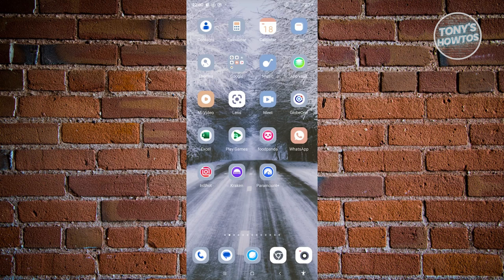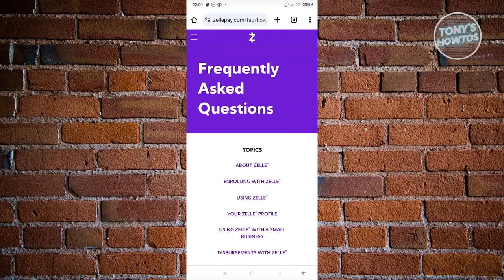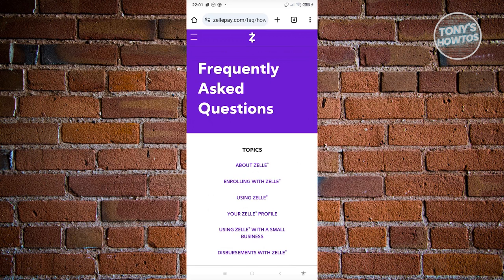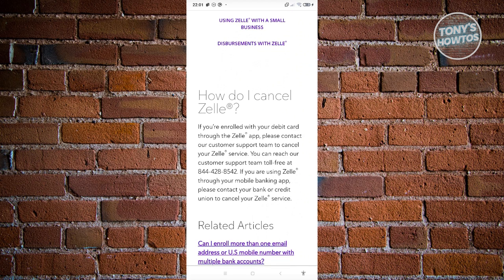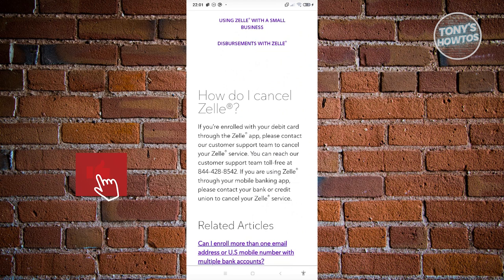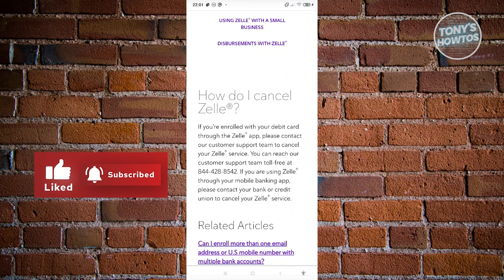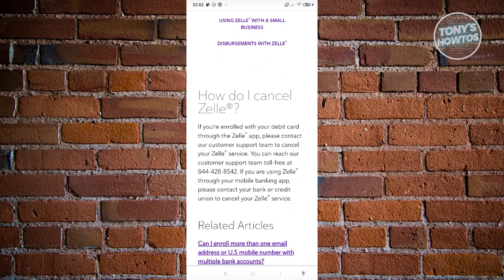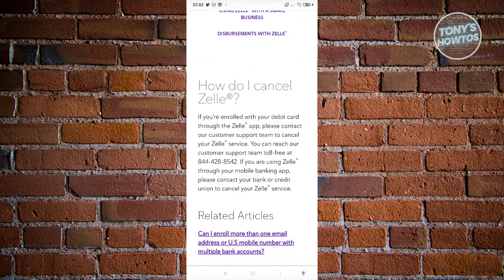How to Remove Zelle From Bank Account | Cancel Zelle Payment (2024)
In this video, I show you How to Remove Zelle From Bank Account | Cancel Zelle Payment in 2024. The quick and easy tutorial how to cancel zelle account. Do you want to know step by step how to delete zelle account in 2024? Yes? Great!